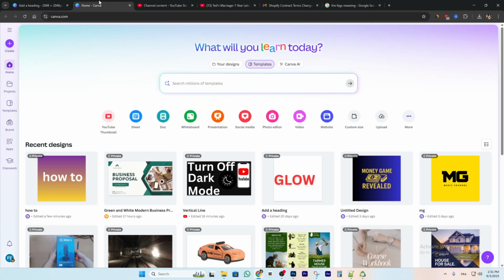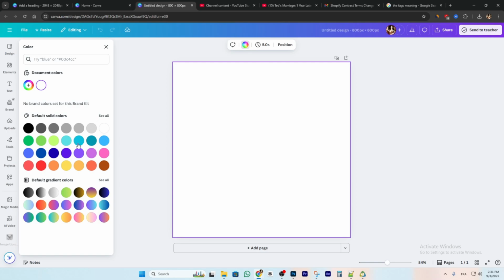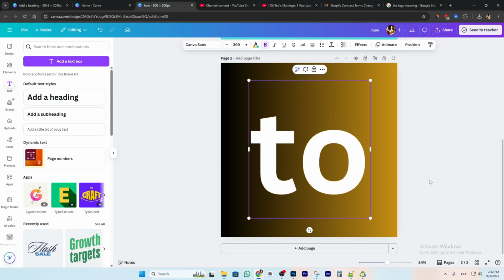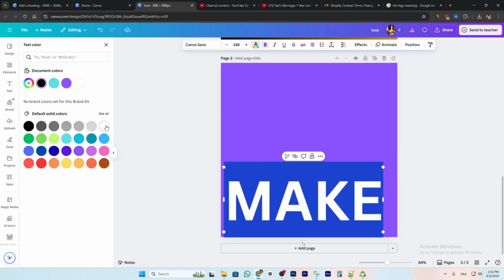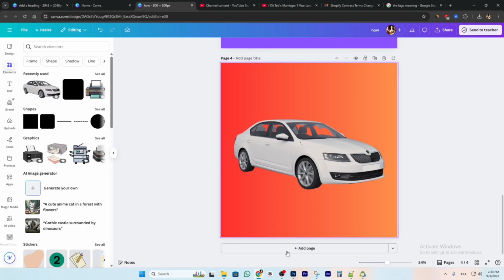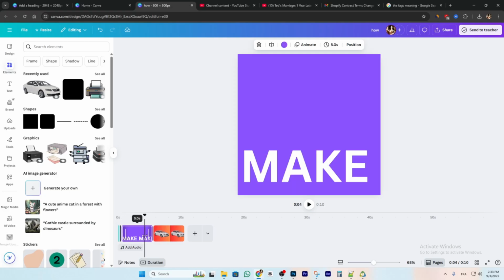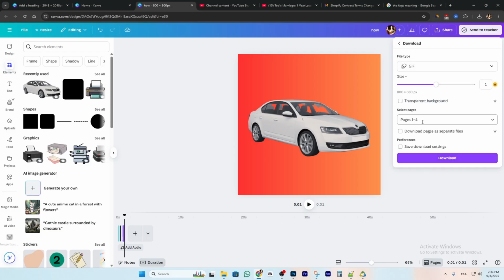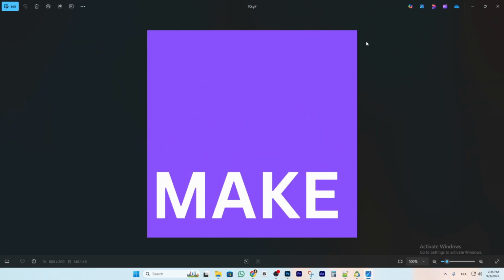How to Make a GIF for Free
Learn how to make a GIF for free quickly and easily. This tutorial shows you the best free tools and simple steps to create GIFs from images or videos, perfect for beginners and anyone who wants to make fun, shareable animations.